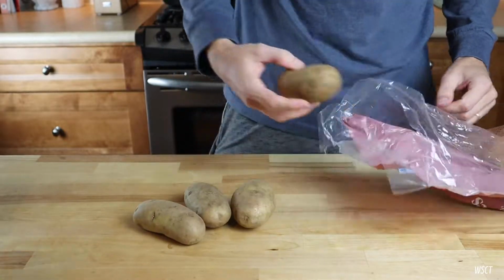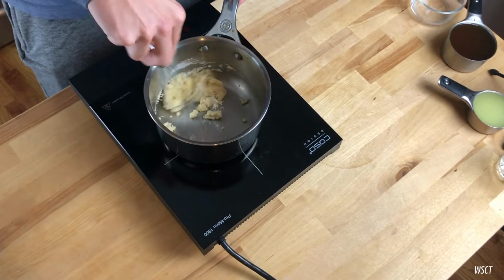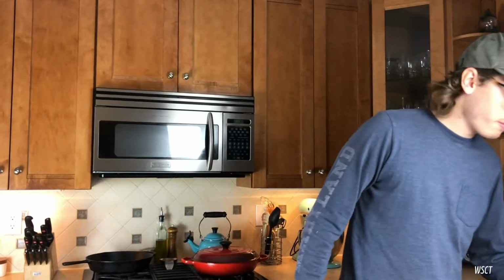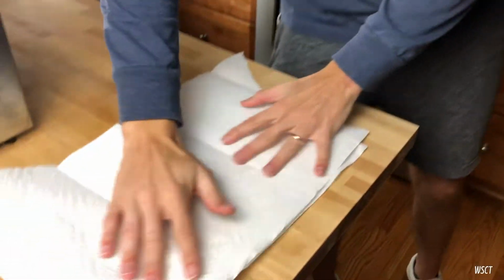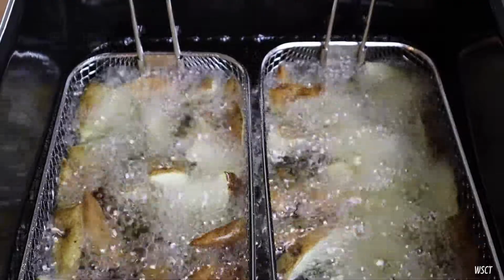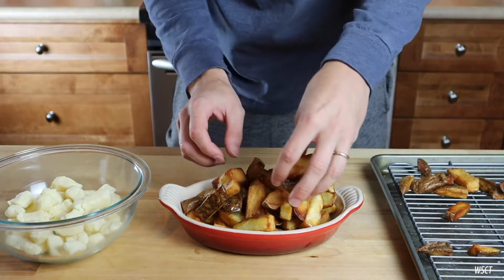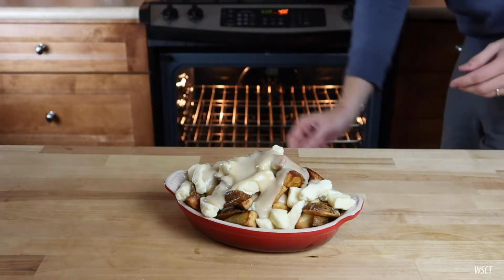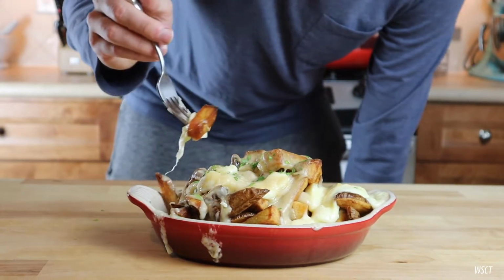Poutine That Will Rock Your World | WSCT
Shoutout to Canada for the inspiration behind this recipe. Also an even bigger shoutout to Poutineville in Montreal for making some killer poutine.

I think over 30 hours went into the making of this video (yes that is absurdly too many hours and was largely due to me not knowing how to properly sync audio) but if you enjoyed it please give it a like and consider subscribing!

About this channel: We are here for the good times and good food. Cooking can be difficult but it really doesn't have to be. Our goal is to have fun and hopefully teach a thing or two along the way. Thanks for stopping by!